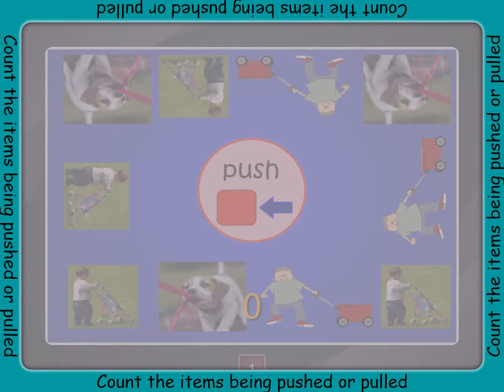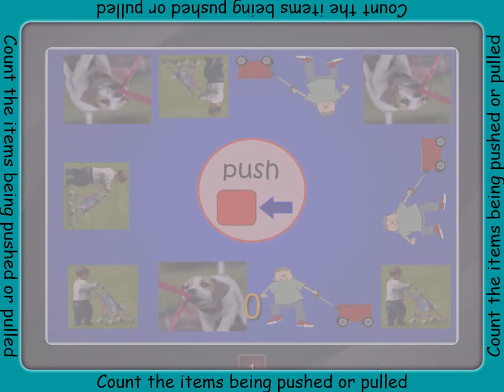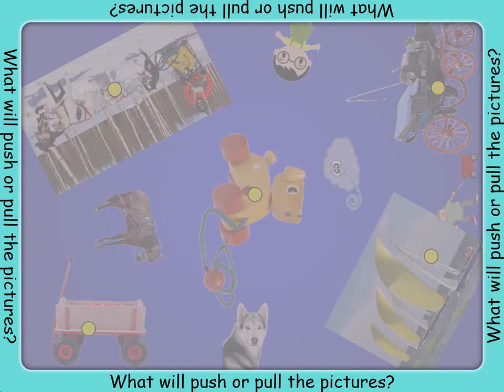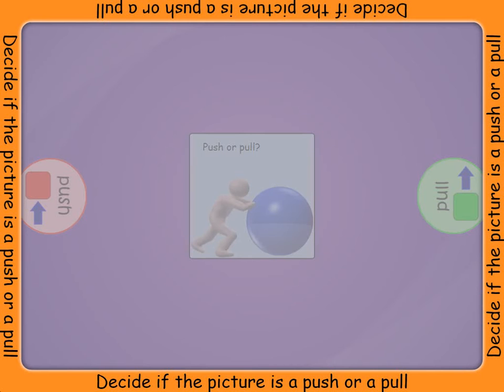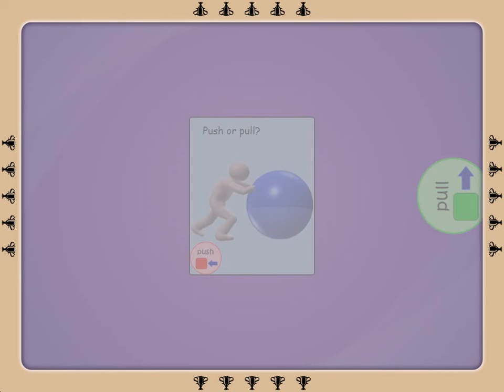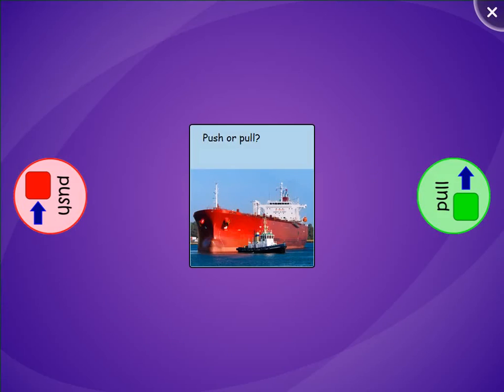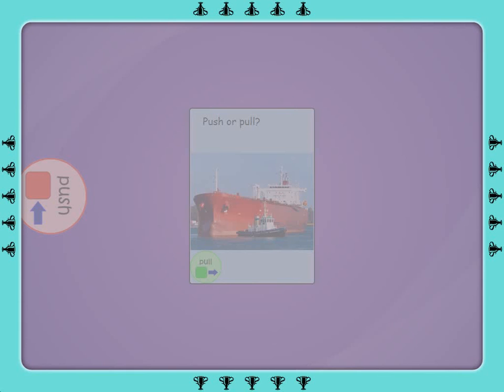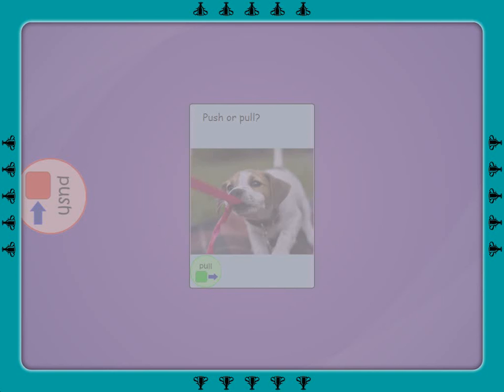SMART Table Activity - Pushing and Pulling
Identify when a push or a pull is occurring and how it affects the object being pushed or pulled.